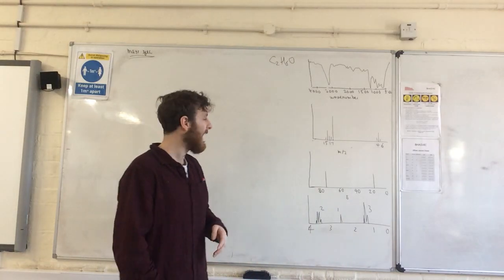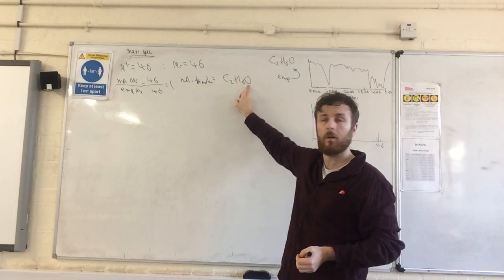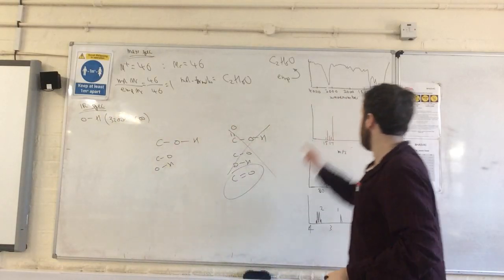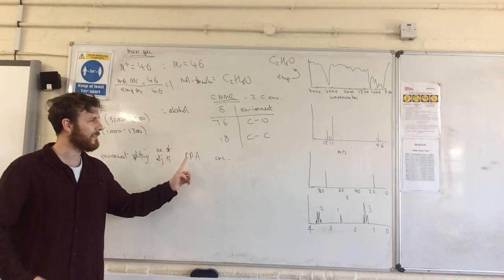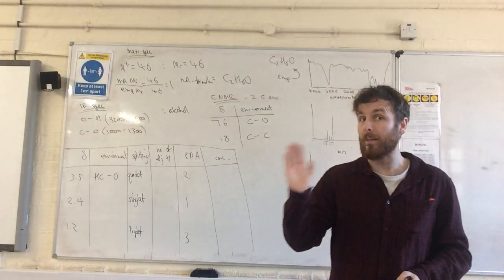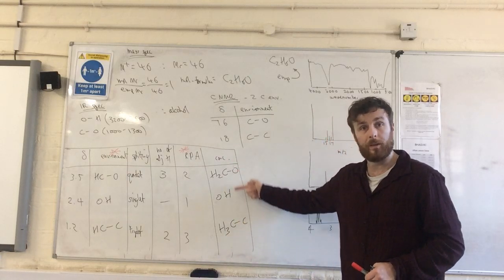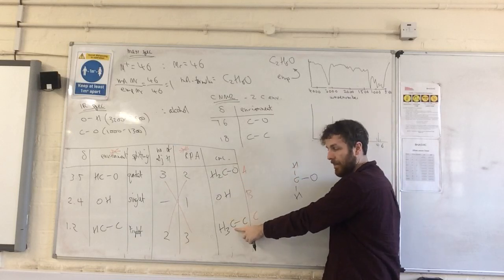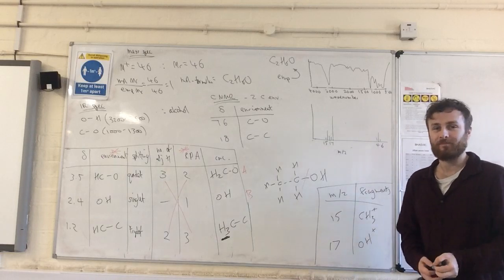Brady Explains Spec combined techniques